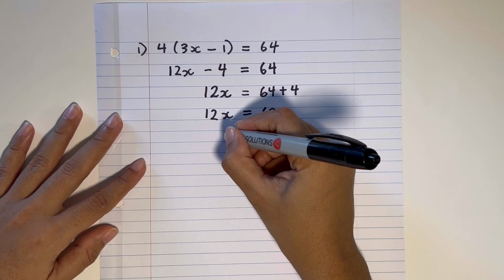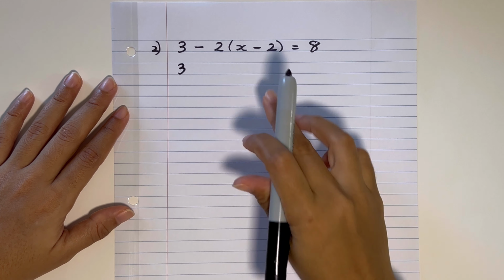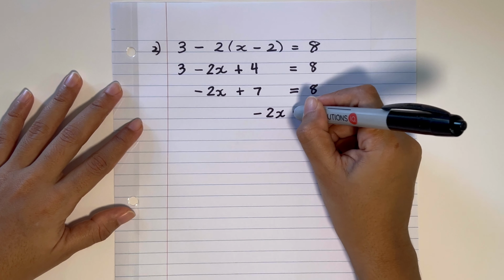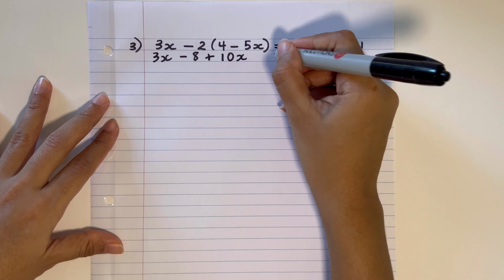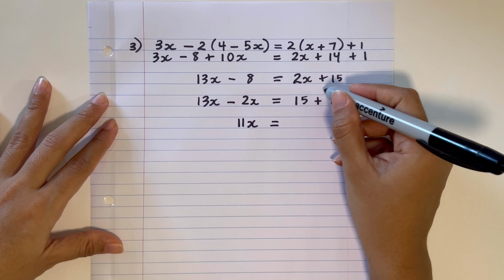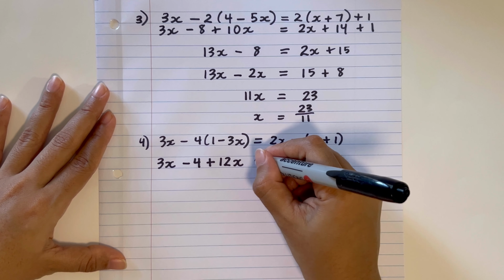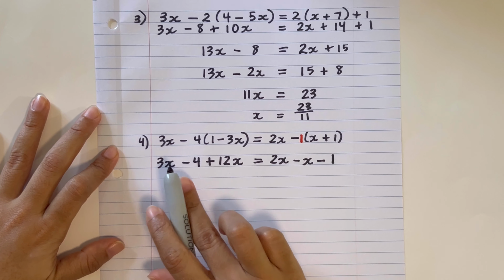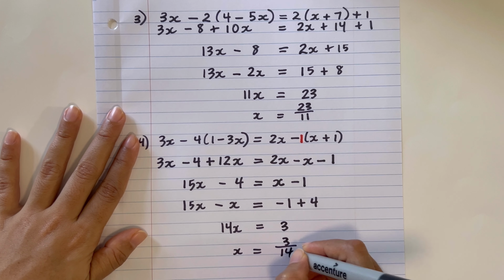How to solve an equation that has brackets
A few examples on solving equations with brackets on one side or both sides of the equation.